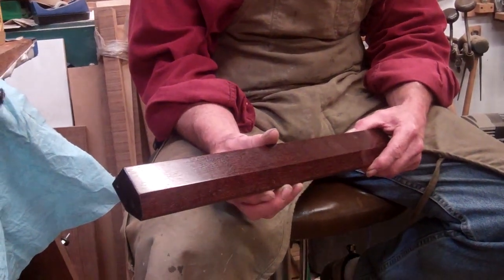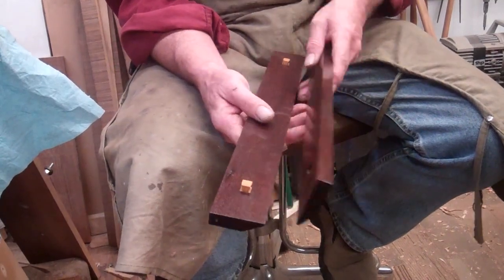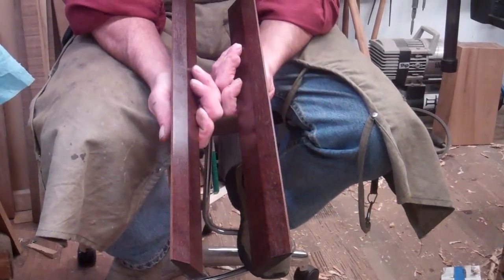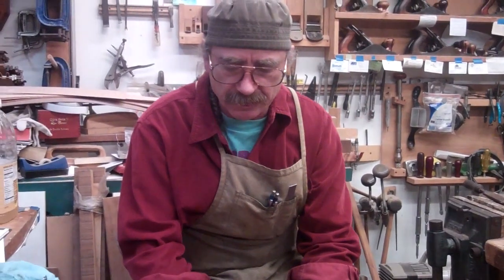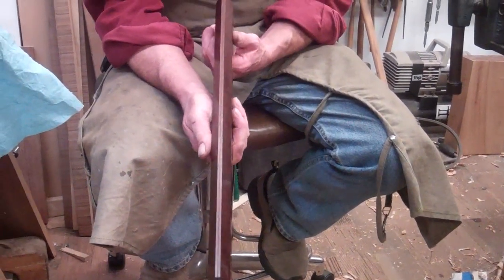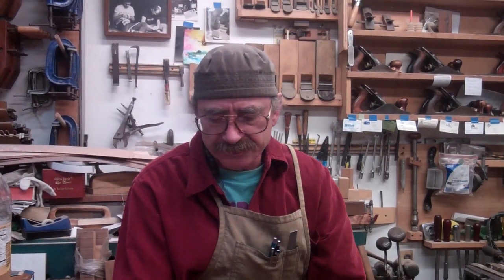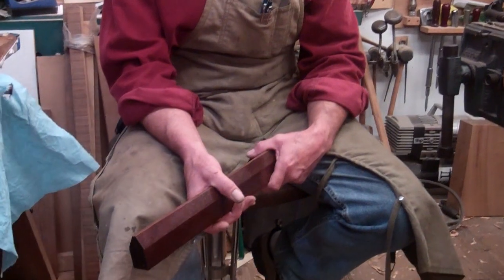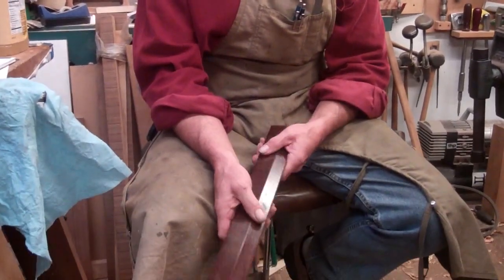John Burt Teaches Woodworking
Master Woodworker John Burt shows an ancient Japanese tool and how it is used